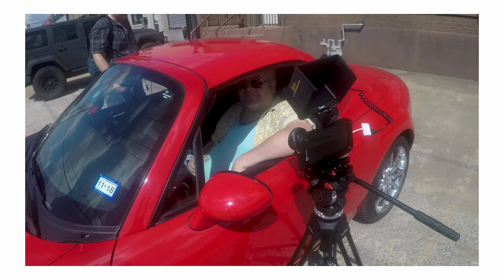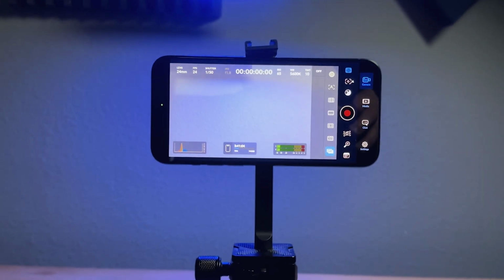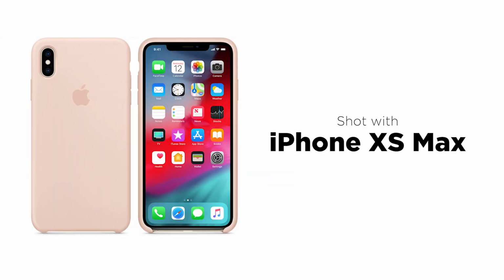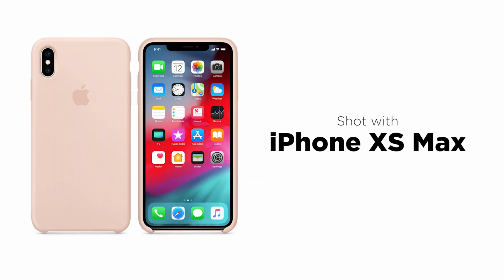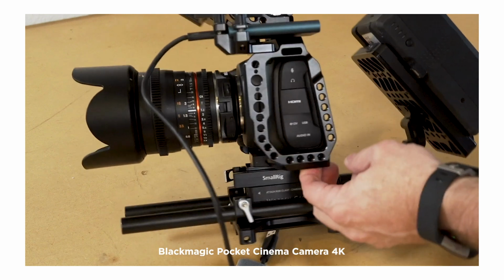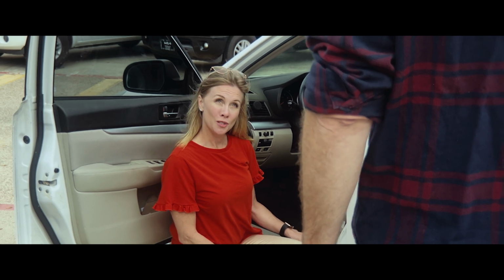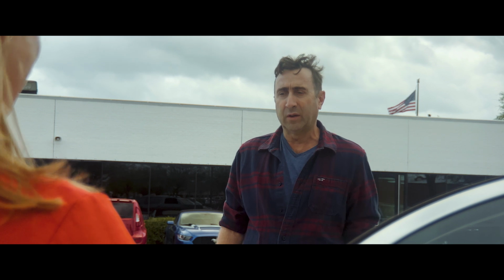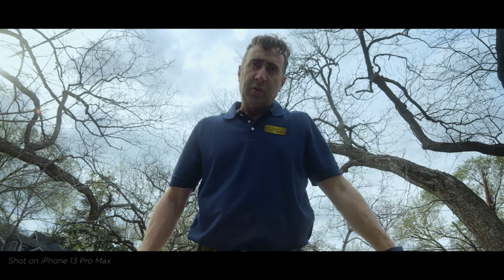How iPhone Video Quality Has Evolved | Short Film Compilation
I've been making iPhone shot short films since 2017 and in this video I show each short and look at how the iPhone camera quality has evolved - from the iPhone 6S to the iPhone 15 Pro Max. So sit back, relax and grab some popcorn... :)

▶︎ THE DIY SHORT FILM GUIDE
Mobile Filmmaker Academy

CHAPTERS:
0:00 Intro
0:53 iPhone 6S - Casey's Favorite Song
1:40 iPhone 8 Plus - Miranda
5:57 iPhone 8 Plus - The Unicorn
8:33 iPhone XS Max - First Dance
11:51 iPhone XS Max - The Movie Star
17:41 iPhone 13 Pro Max - Preowned
25:48 Wrap-up